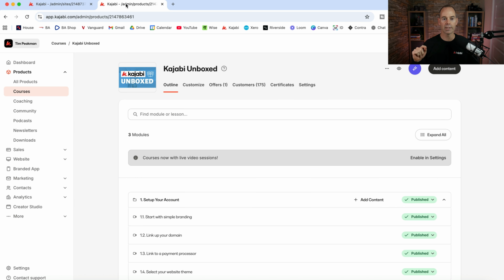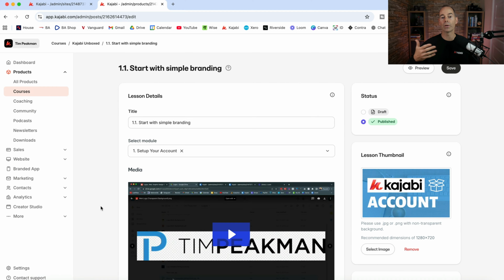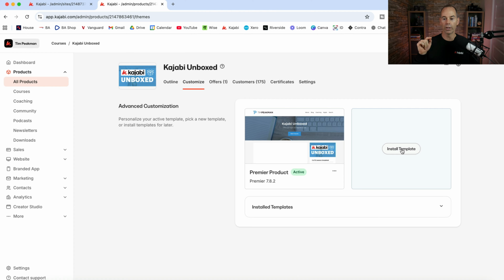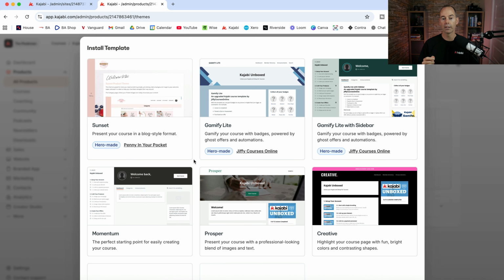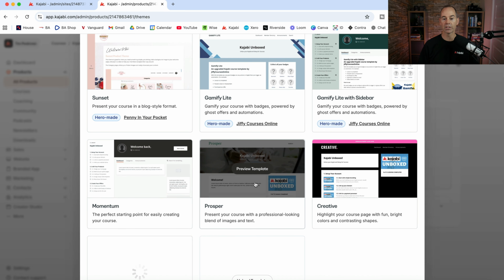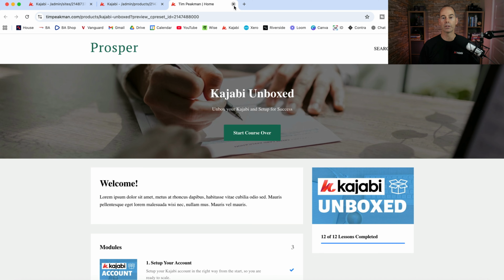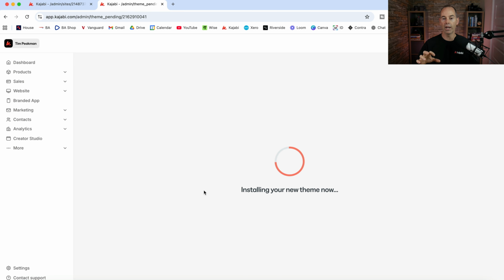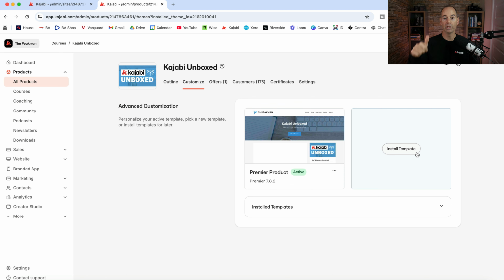Kajabi Course Template: Model What is Already Working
If you're looking to leverage the best Kajabi Course Template for your program, the fastest path is to model what is already working.

If you're an aspiring entrepreneur feeling overwhelmed by the idea of designing your first online course, this video is for you.

We'll simplify the process of setting up your professional course area by showing you how to find, install, and most importantly, successfully duplicate a proven course template in Kajabi.

You don't need to be a designer to create a beautiful, cohesive learning experience. Learn to use the built-in Kajabi templates and my simple strategy to launch your digital product faster.

This is the foundation for building a simple, stress-free online business that works for you.

In this step-by-step training, you’ll discover:
✅ The difference between a course outline (content) and the customize settings (design).
✅ How to browse and install template options to find a look you love.
✅ The simple strategy of duplicating an existing course product to save hours of design time.
✅ Why getting your extended 30-day trial is the smartest first step to launch.

Tim

🔗 Timestamps:
0:00 - Intro & The 30-Day Kajabi Trial Offer
0:45 - How to Find Kajabi Course Templates in a New Account
1:20 - Outline vs. Customize: The Two Parts of Your Course
2:36 - How to Install a Template in Your Course Product
3:54 - The Fastest Way: Why You Should Duplicate an Existing Course Design
5:11 - Why The Extended Trial & Exclusive Bonuses Matter